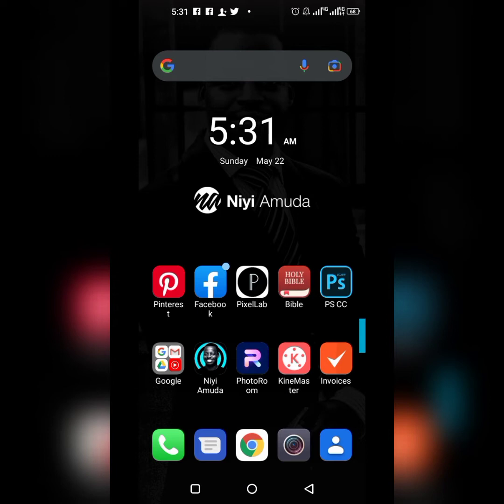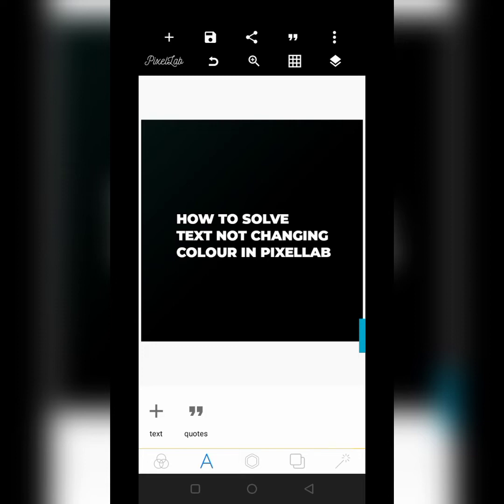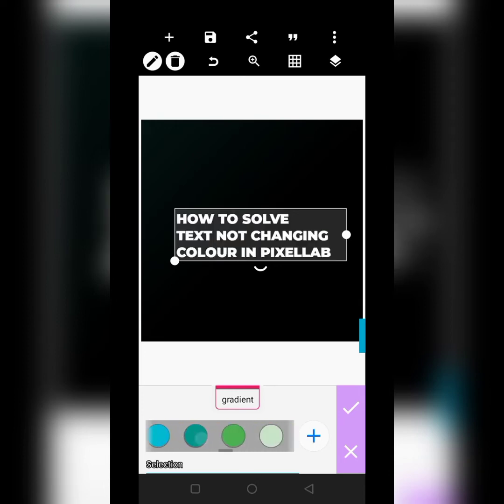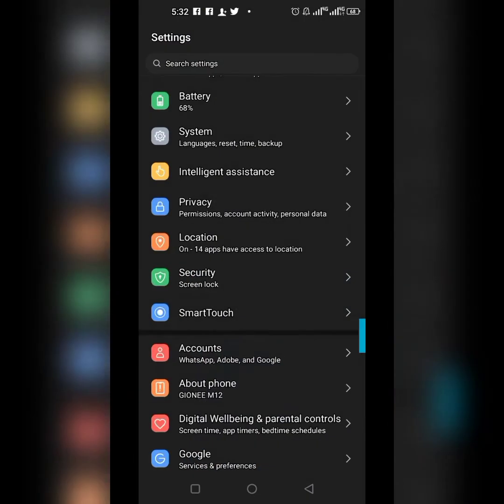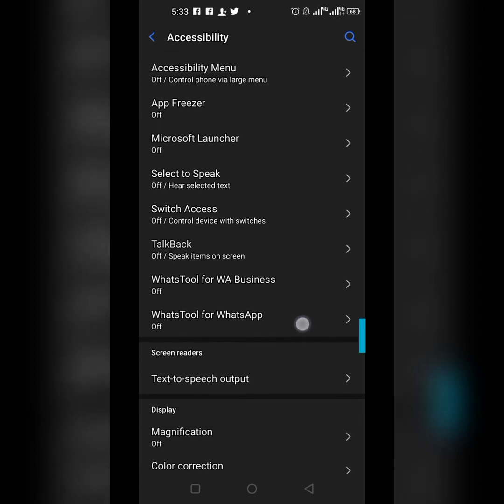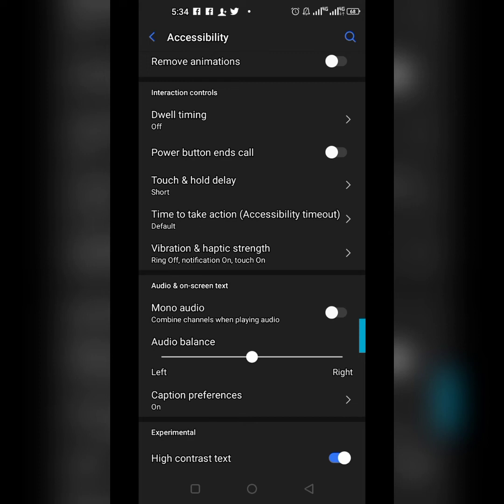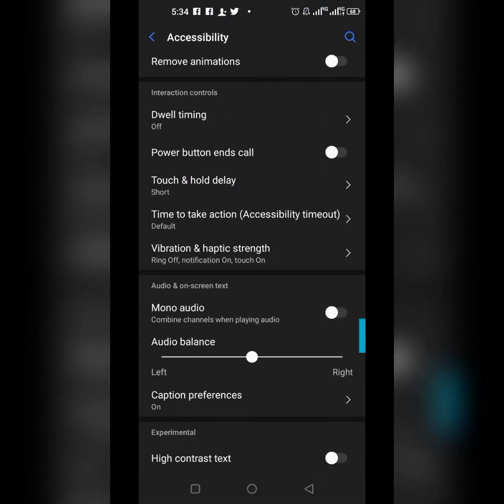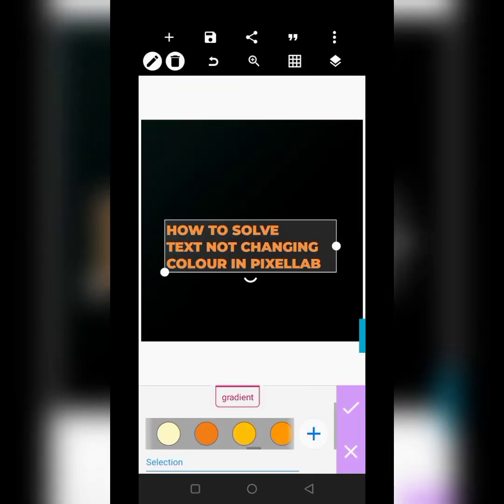Text Not Changing Colour Problem Solved on PixelLab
In this video tutorial,  I solved the problem of Text not Changing in PixelLab. Just do this simple trick and your text will begin to change colour properly again.

If you understand how to effectively use each tool in the app, you can create just any design you want.